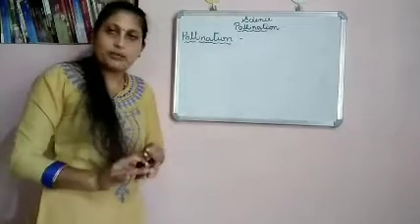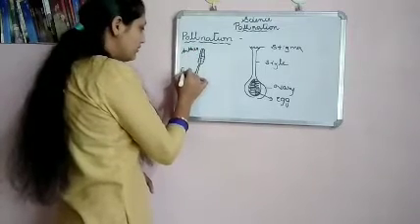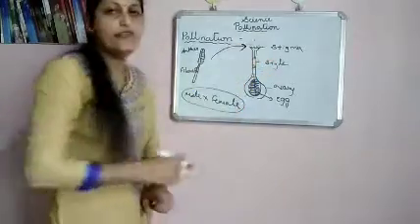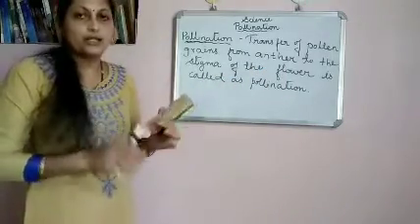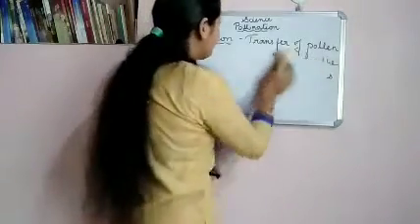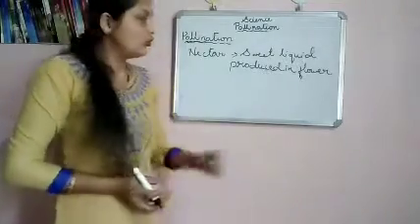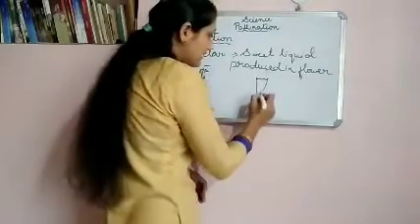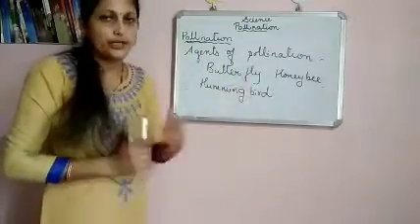Class 5 Subject_ Science Topic_ Pollination part 4